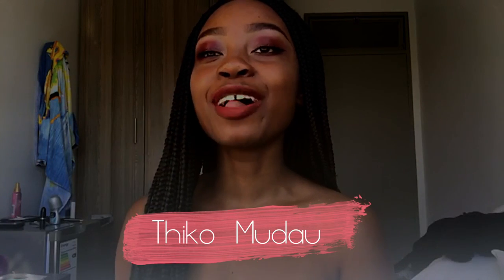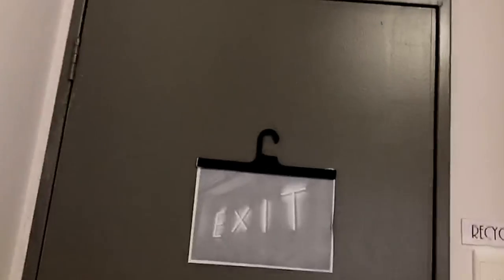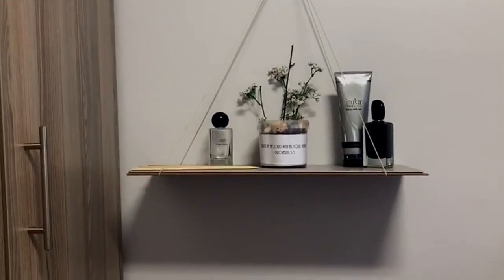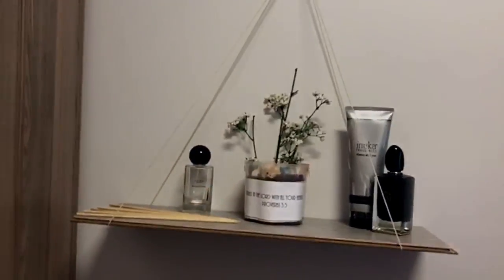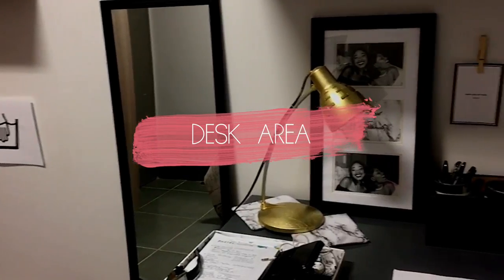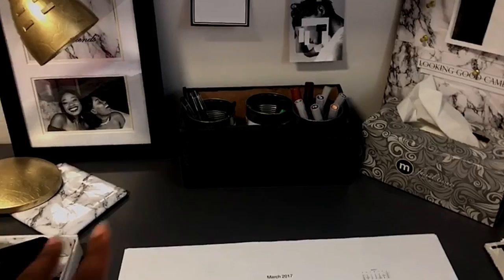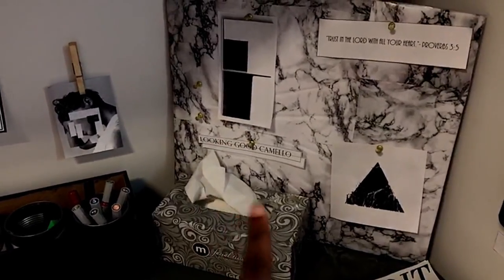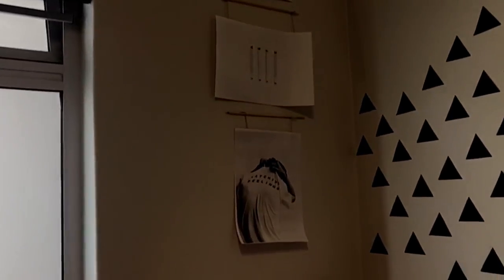DORM TOUR 2017 + TIPS ON HOW TO DECORATE YOUR ROOM! | tweelingZA | SOUTH AFRICAN YOUTUBERS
HI GUYS!
We're back we another video based a room tour; however the video only consists of Thiko's room as Tsiko will be uploaded later the year.